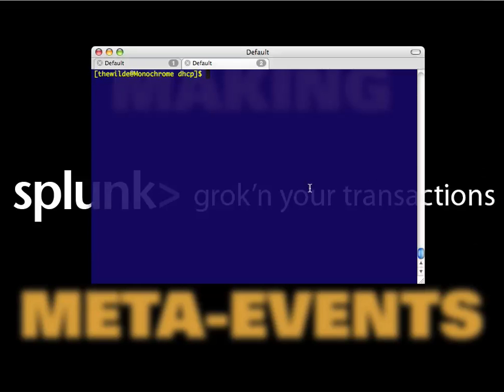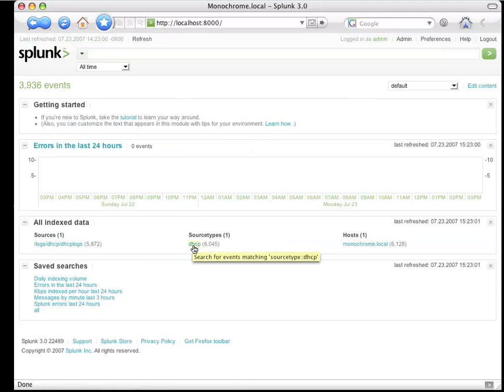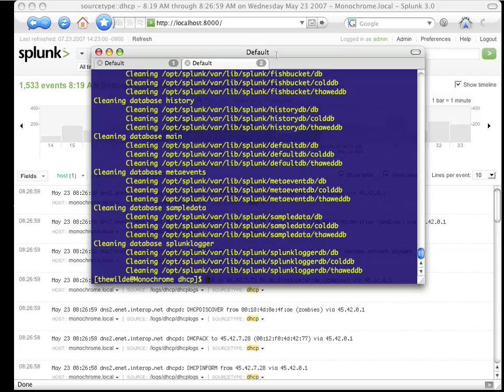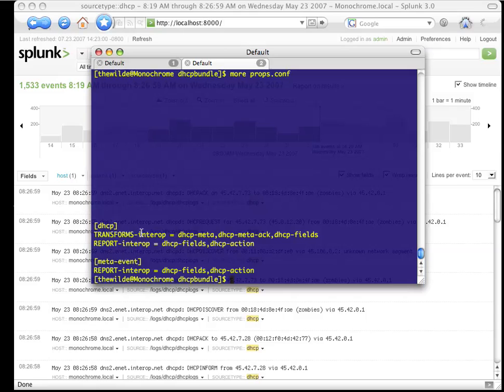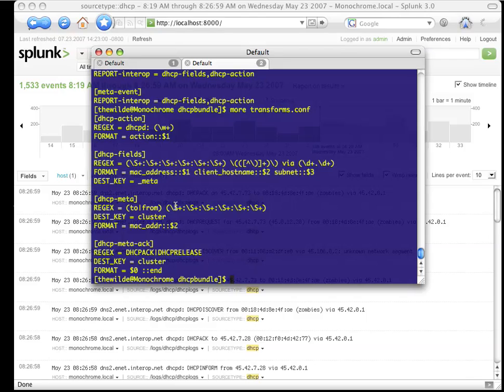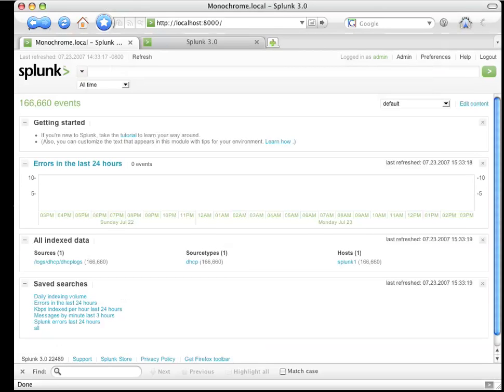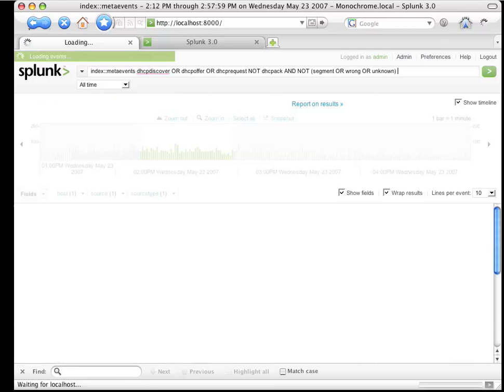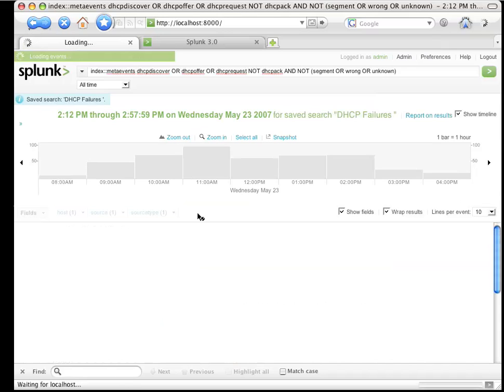Making meta events on Splunk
This video illustrates how to create meta events using Splunk. In this example, DHCP logs are used with Splunk and the four steps of a DHCP transaction are combined together to form a single meta-event.